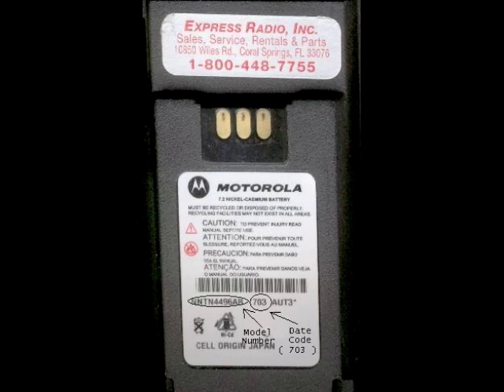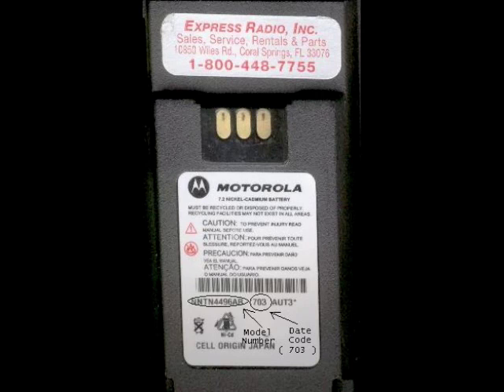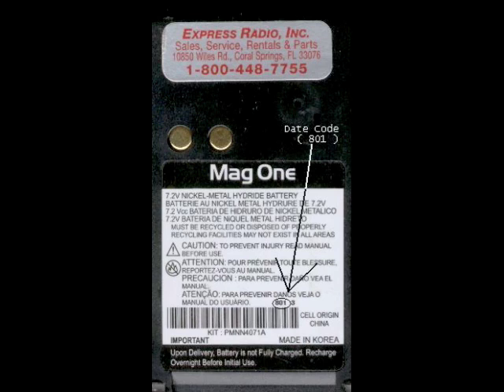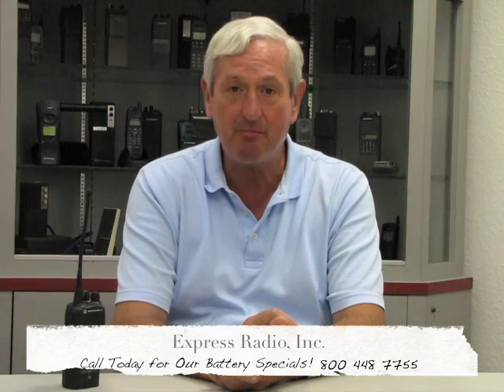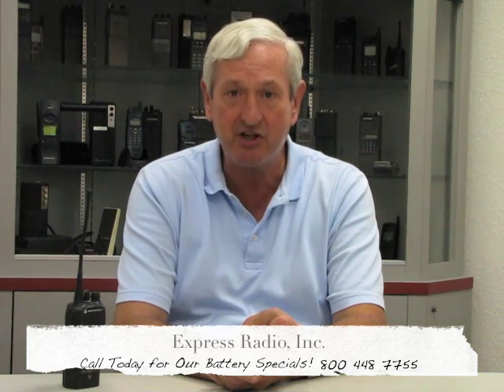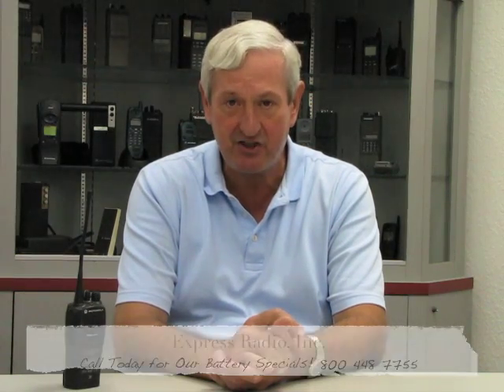How To Read a Battery Date Code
Tom shows us how to determine how old the battery is on a portable radio!